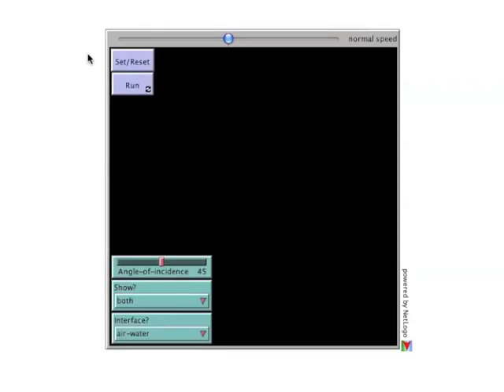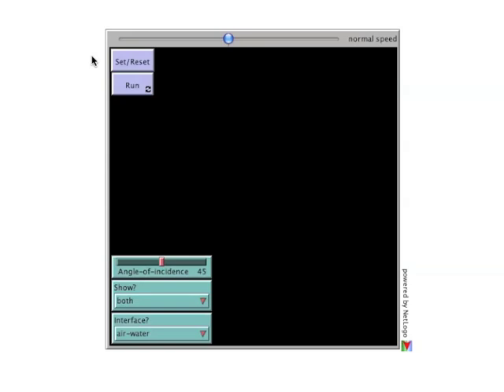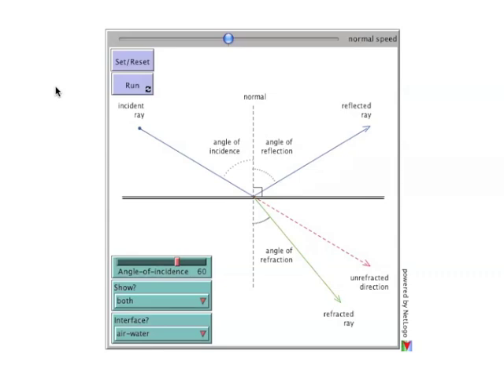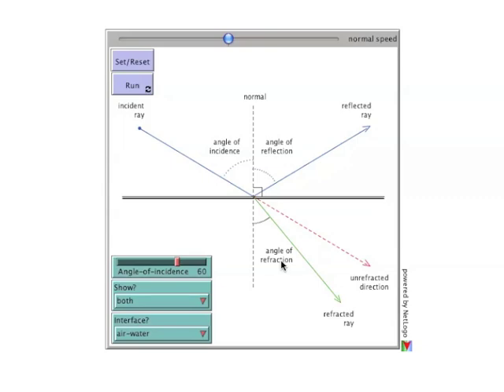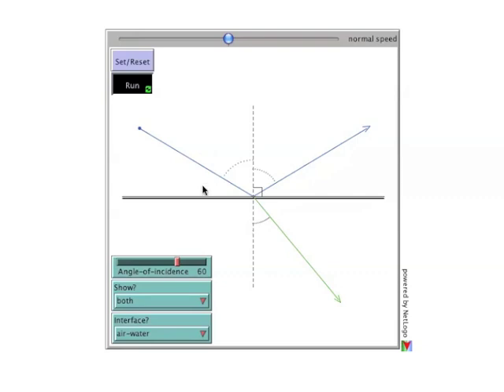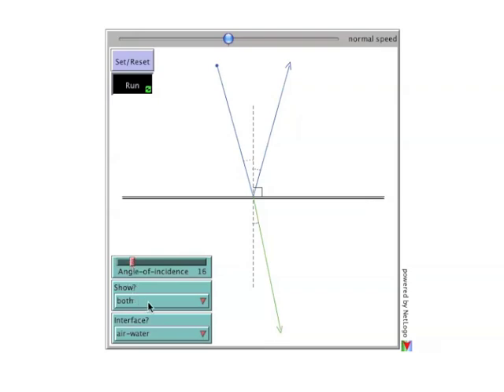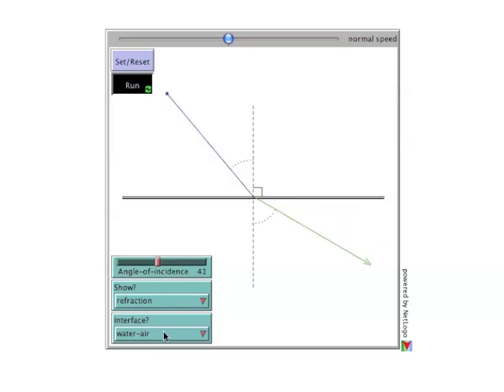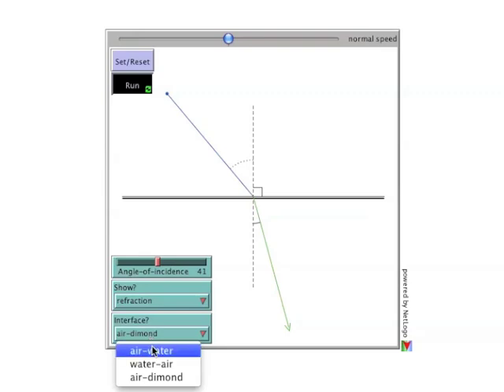Reflection refraction illustration demonstration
Video demonstration of the reflection/refraction interactive illustration from the science primer blog.